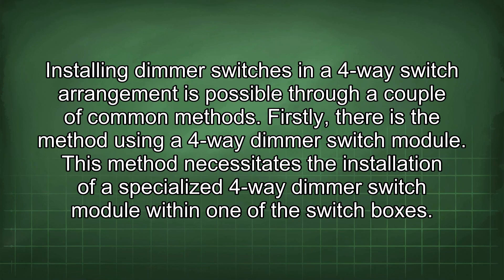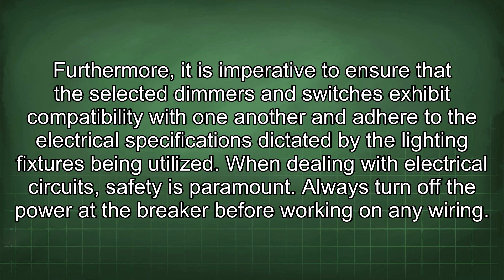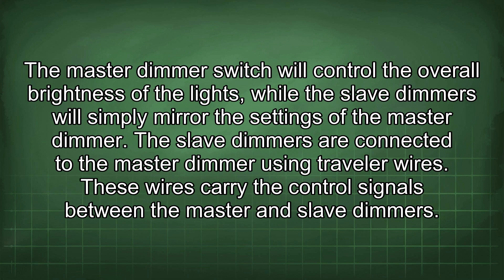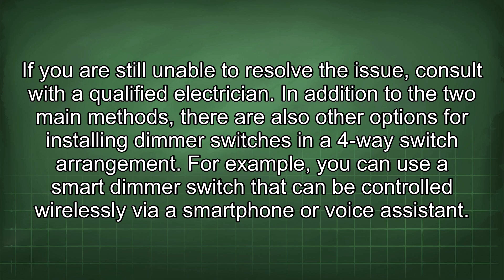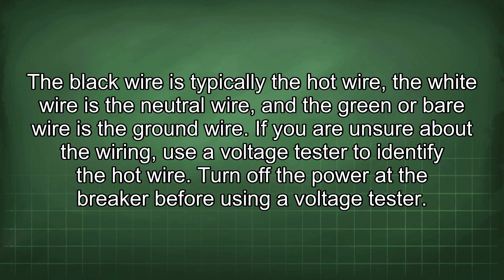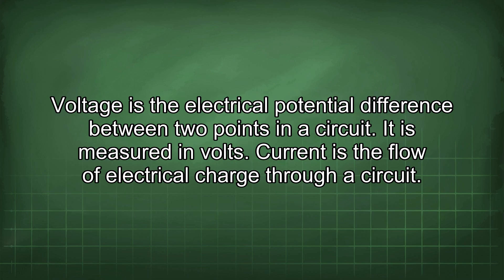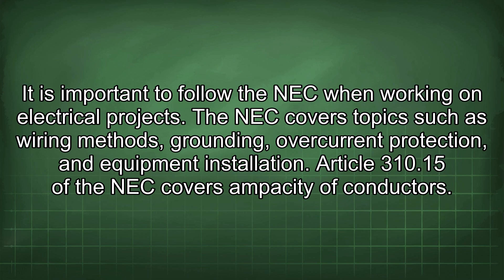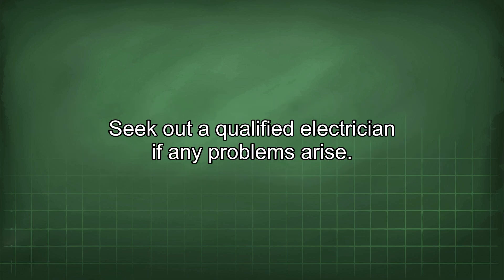Adding Dimmers to Your Four Way Switch Setup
Learn how to install dimmer switches in a 4-way switch circuit. We cover two common methods using a 4-way dimmer module or master and slave dimmers. Consult an electrician for complex wiring.

Global, cost-effective AI data center.